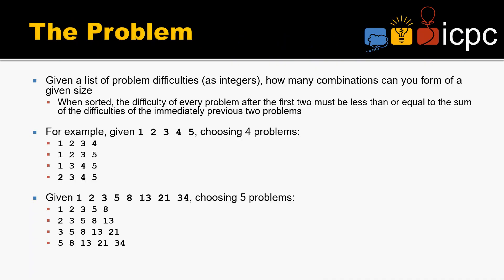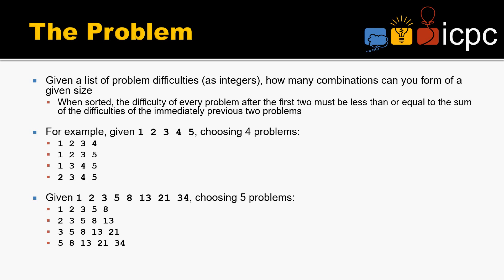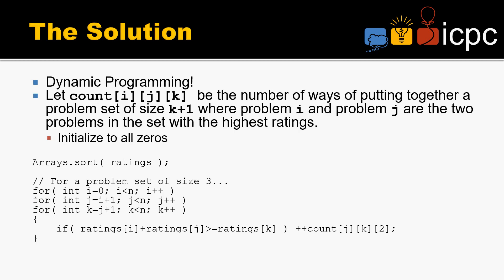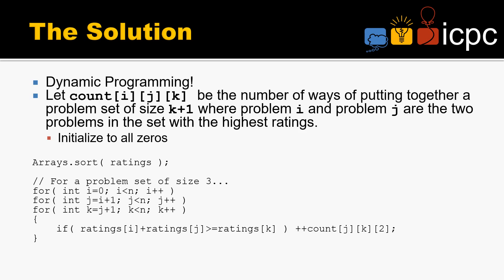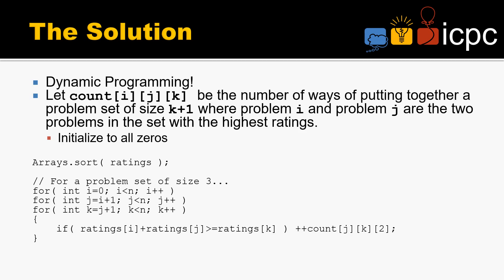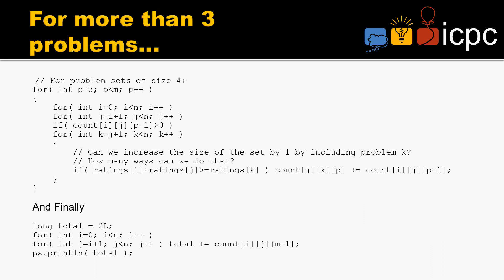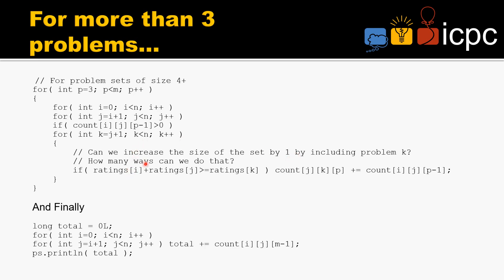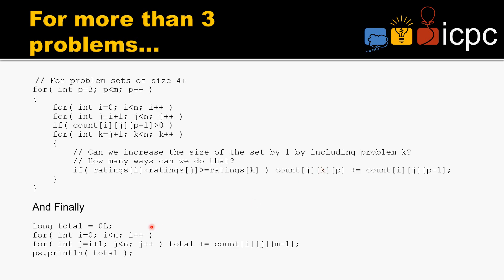D Contest Construction